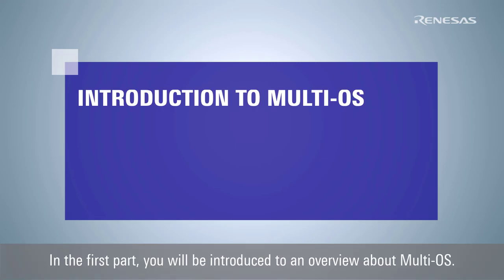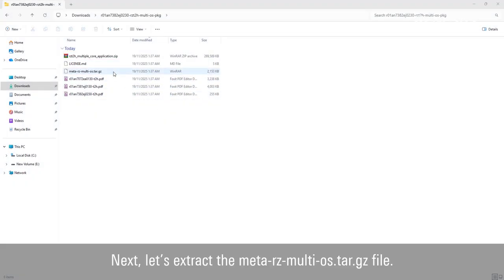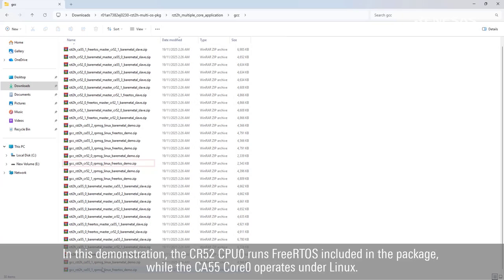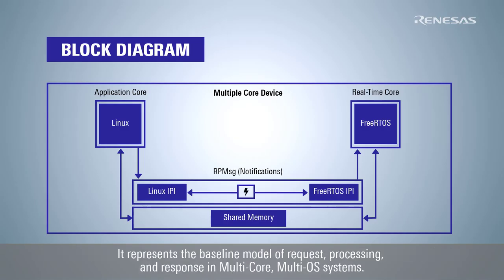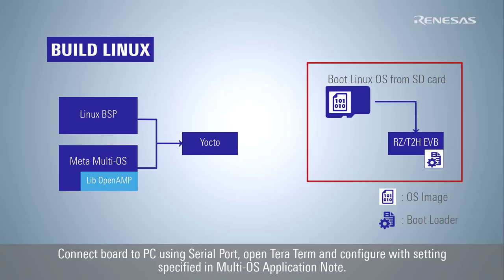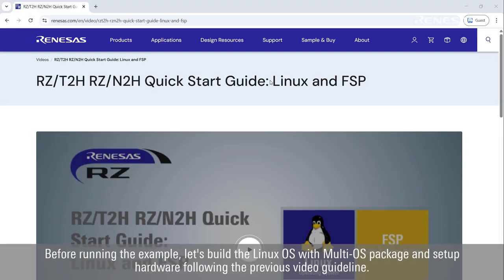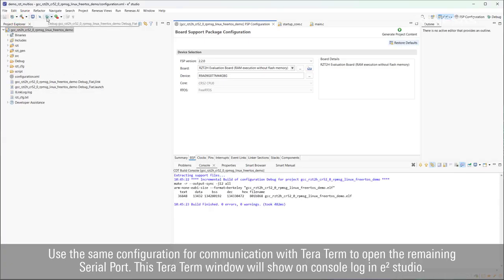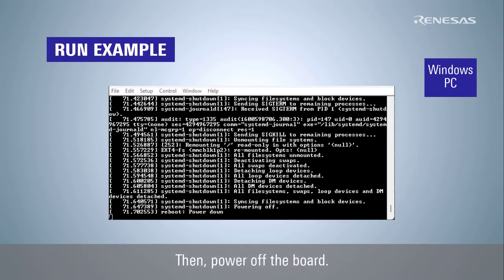RZ Multi-OS Package: Linux and FSP FreeRTOS Demonstration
Gain an overview of the RZ Multi-OS architecture using the RZ/T Multi-OS Package. Linux runs on the Application Core (CA55) and FreeRTOS on the Real-Time Core (CR52), with OpenAMP and the RZ Flexible Software Package (FSP) enabling efficient inter-core communication. The first half introduces the multi-OS framework and sample programs for Linux and FSP, while the second half walks through the demonstration flow and showcases examples for Linux and FreeRTOS. This helps developers understand how multi-OS environments operate on RZ devices and apply them to embedded solutions.

0:28|Introduction to Multi-OS
3:47|Linux - FSP Sample Program Overview
5:03|Demonstration Flow
7:53|Running Linux - FreeRTOS Example